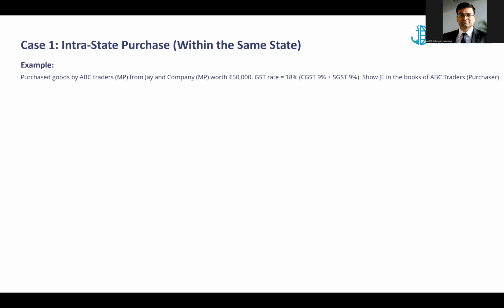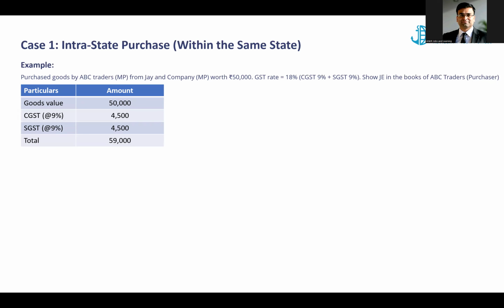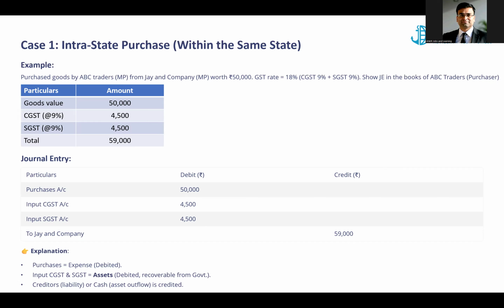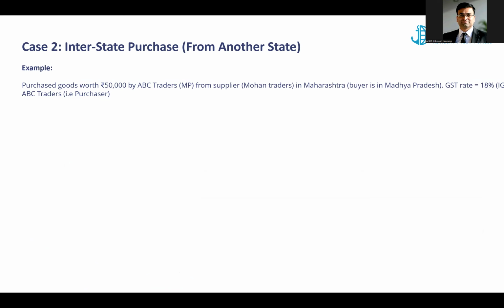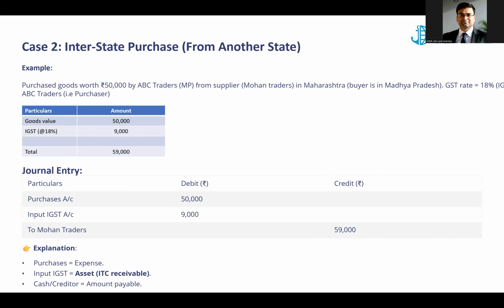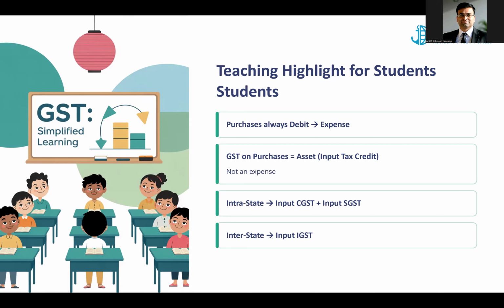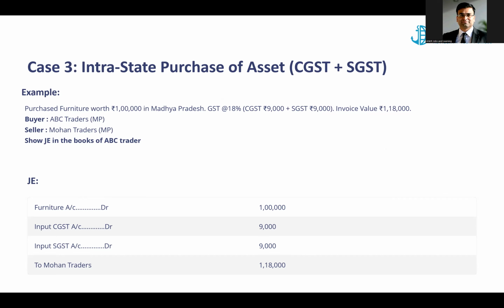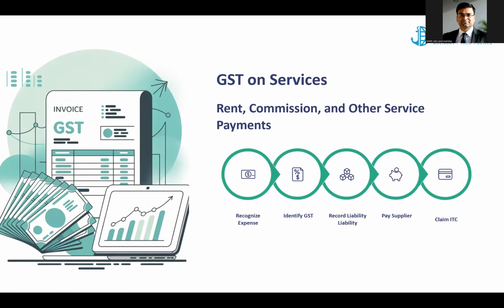5 GST entry for purchase of goods and assets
GST accounting entry for purchase of goods and assets